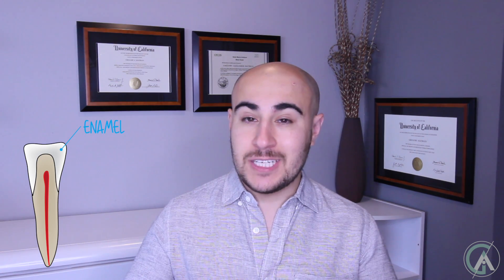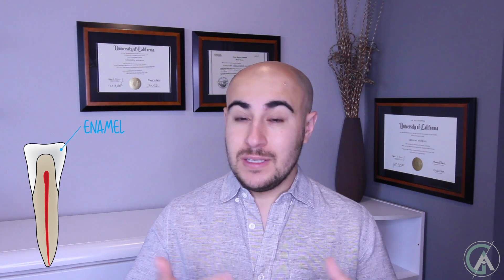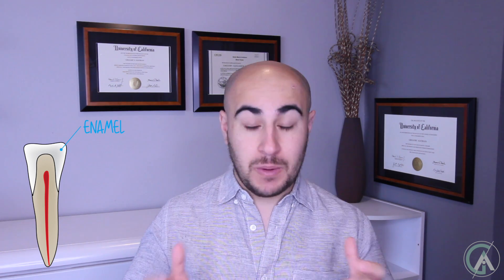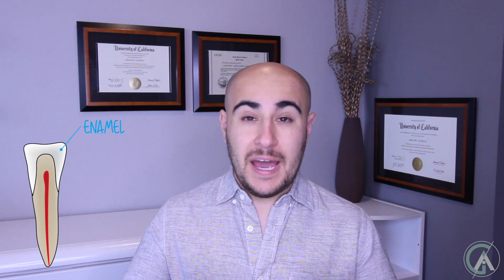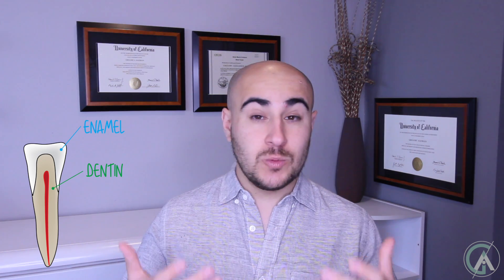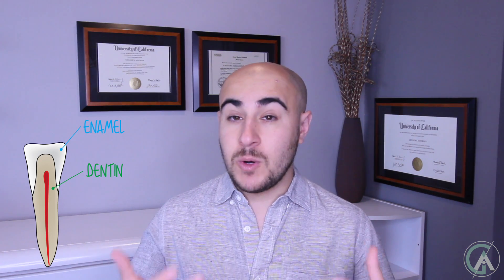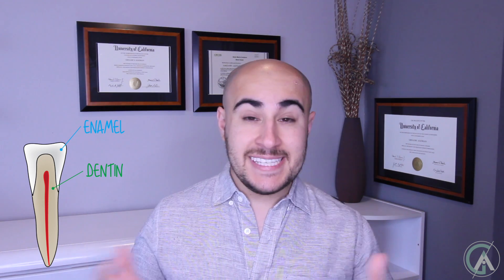Interproximal Reduction (IPR) Stripping of Teeth for Braces or Invisalign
Interproximal Reduction (IPR) or Teeth Stripping

In this video we will review some of the reasons why your orthodontist may recommend performing interproximal reduction between your teeth This list is not exhaustive nor is it meant to be a recommendation as to your particular treatment, but may give you some insight as to some of the most common reasons as to why your orthodontist may recommend stripping between teeth.